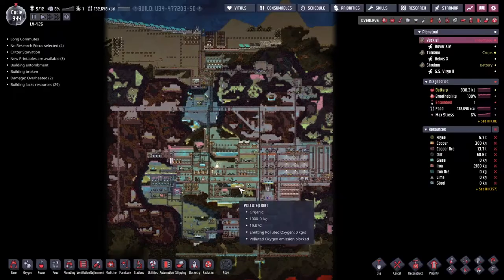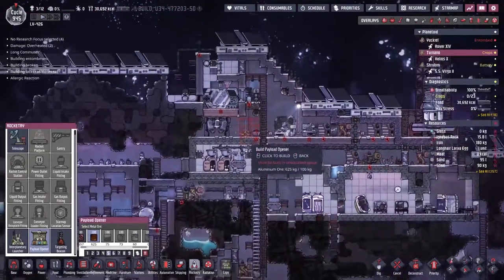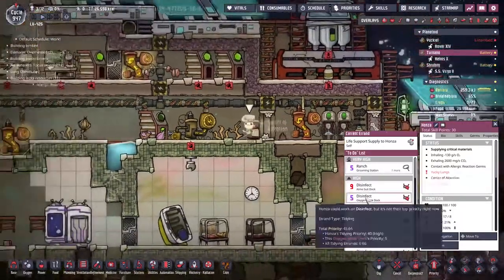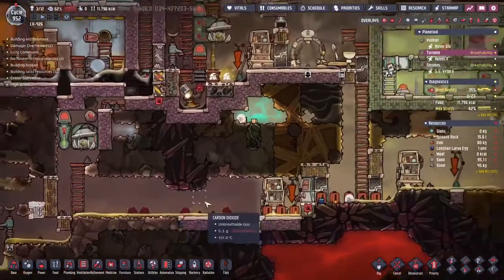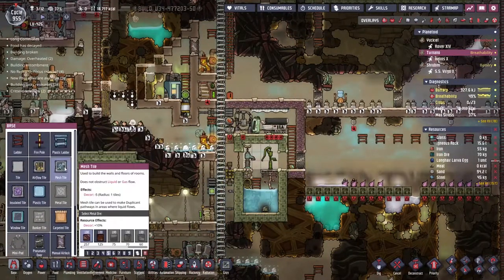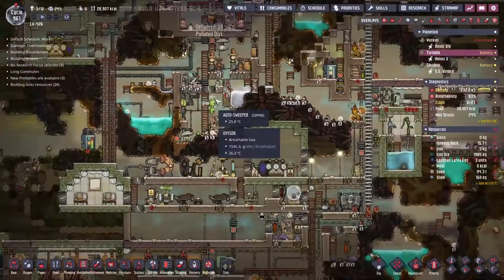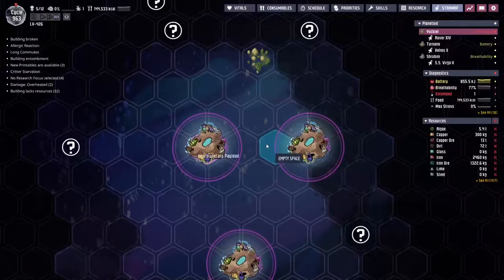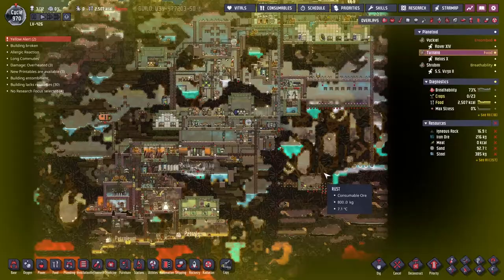ONI spaced out DLC Episode 33 | Let them eat slickster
Longhaired Slicksters have always been a nuisance creature for me, Let's turn these lovable fur balls into a food source!
Klei have brought us a DLC to  Oxygen not included and changed the entire game, multiple asteroids can now be visited and colonised, teleporters exist and there is not a massage table in sight!!